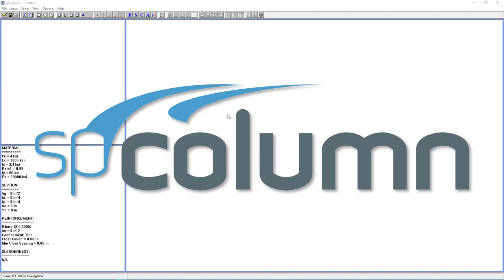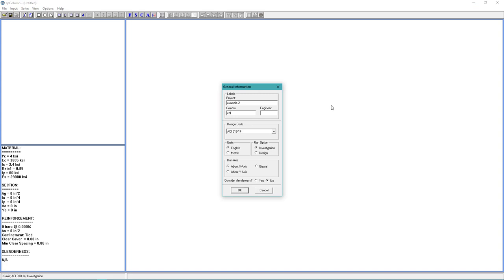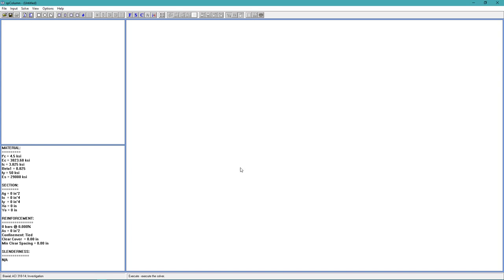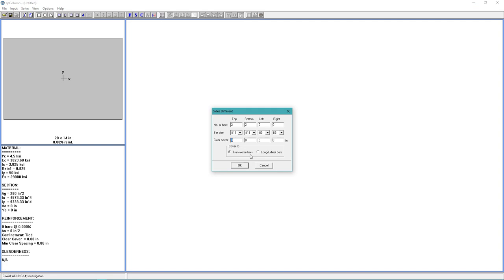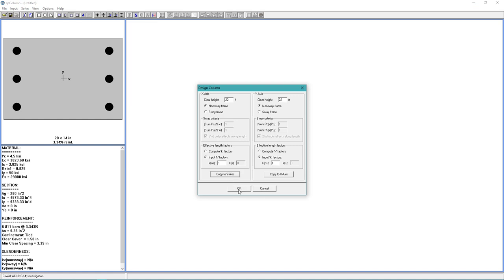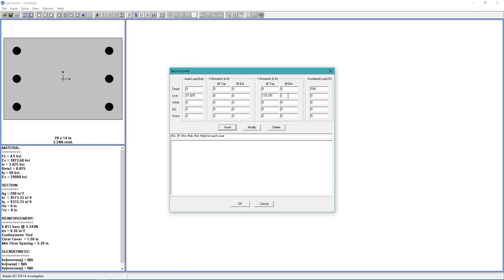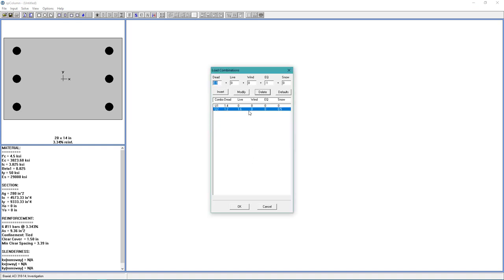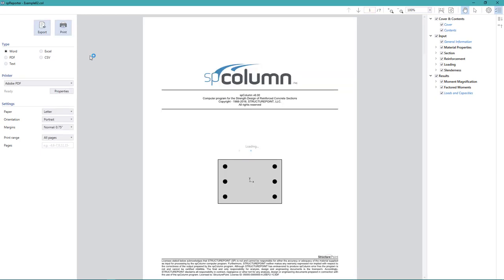StructurePoint - Investigation of a Slender Column in a Nonsway Frame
This tutorial video shows how to check the adequacy of a slender column in a nonsway frame using spColumn.